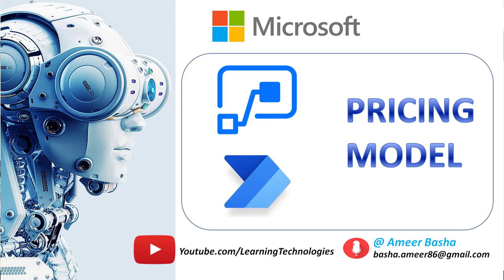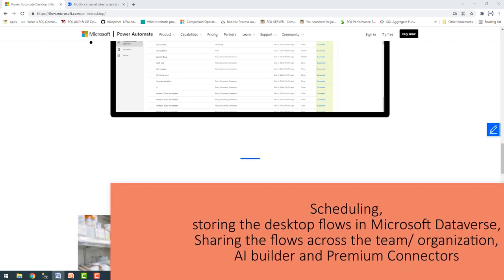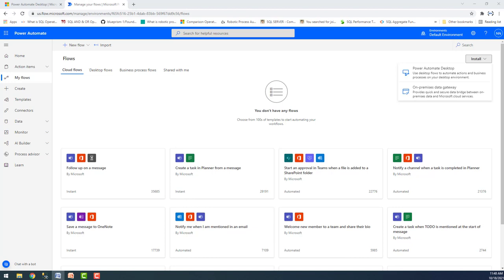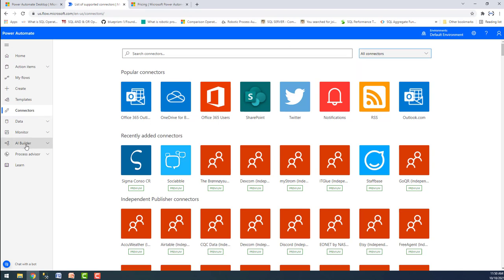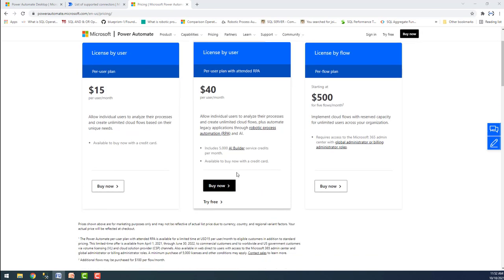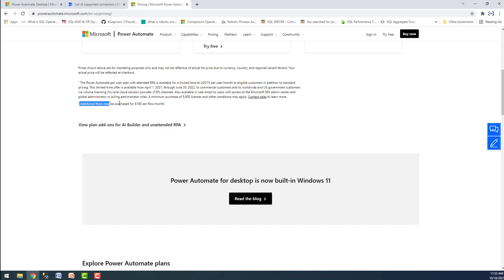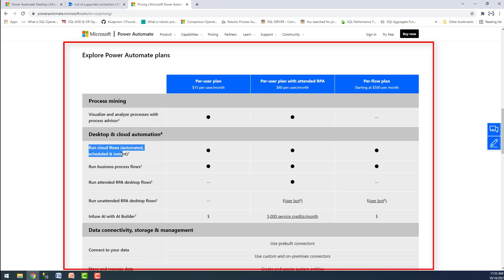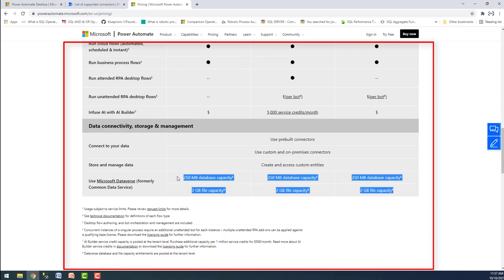Power Automate || Power Automate Desktop : Pricing Model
00:00 Power Automate Desktop & Power Automate : Pricing Model